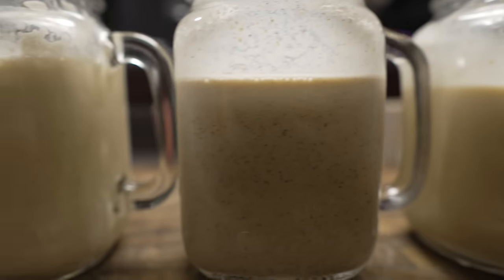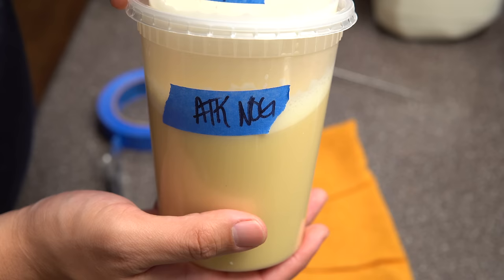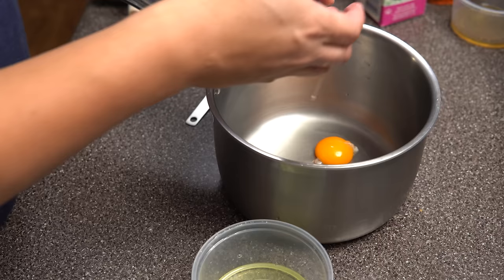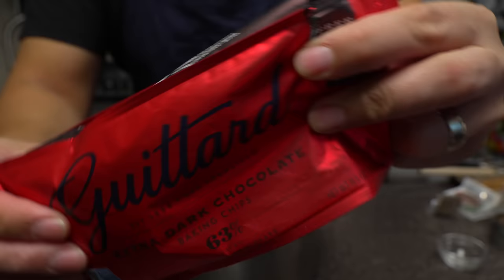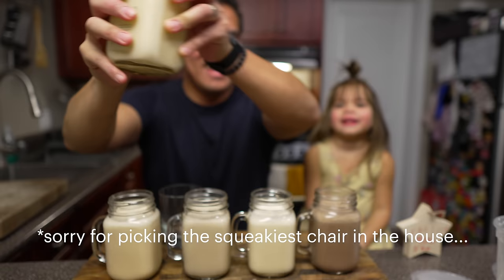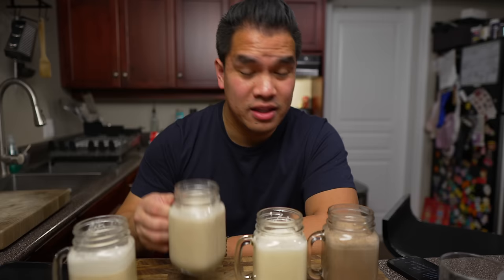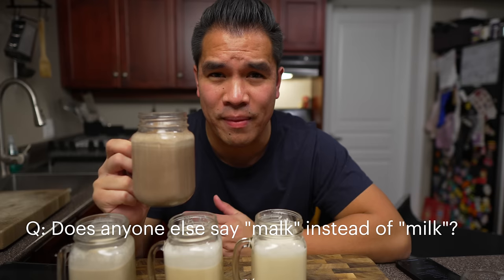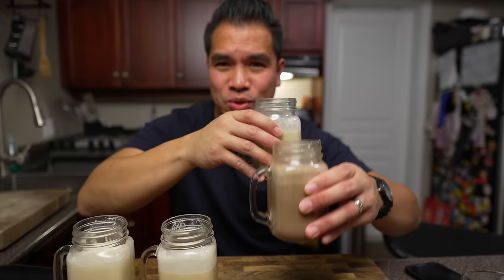I Tested YouTube's BEST Eggnog Recipes (America's Test Kitchen, Joshua Weissman, Jamie Oliver)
Eggnog is easily the most popular Christmas season drink. Stores are full of them but why not make your own eggnog at home?

In this video, I embark on an eggnog adventure, testing America’s Test Kitchen, Joshua Weissman, Food Wishes, and Jamie Oliver’s Eggnog recipes. As a person that’s not really about that eggnog life, I hope my honest opinions on this classic drink will help put your mind at ease and help you pick the best eggnog recipe for you and your loved ones this holiday season.

I try my best to get to everyone’s comments (even the mean ones 😘) and would love to start a dialogue around good food! If you have other recipes you’d like to see, let me know and I’ll try to make it happen! Appreciate you!

Also sorry, I couldn't fit Food Wishes in the title... 😬

Remember, good food is meant to be shared! Happy eating!

- Ajay

▸ TIMECODES:
0:00 - Welcome!
0:19 - Taste Test Disclaimer
0:36 - Making America’s Test Kitchen’s Eggnog
2:03 - Making Joshua Weissman’s Eggnog
3:23 - Making Food Wishes (Chef John)’s Eggnog
4:44 - Making Jamie Oliver’s Eggnog
6:17 - Initial Taste Test of Each Eggnog
7:32 - The Eggnog With the Best Overall Flavour
10:40 - The Eggnog That Was Easiest to Make
11:47 - The Eggnog That Was Most Reminiscent of Christmas
12:18 - The Eggnog I’m Going to Make Again

Each month we'll have an "Ingredient of the Month" to cook with. After you cook your dish, post it to the group with a brief description of what you made, and share the recipe (I mean, if you want to share your trade secrets with the world...). At the end of each month, we'll vote on who made the best dish! I'm not quite sure at this point, but who knows, there might even be prizes?!

Clubhouse: @culture_cooking